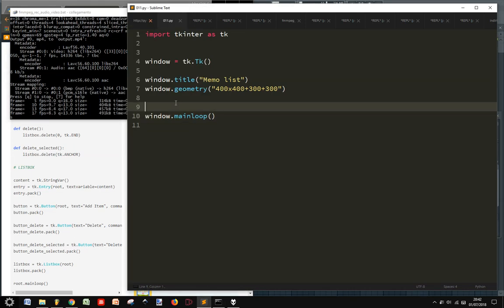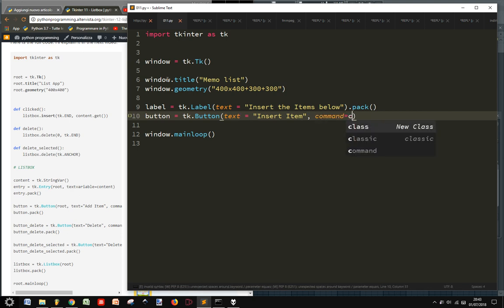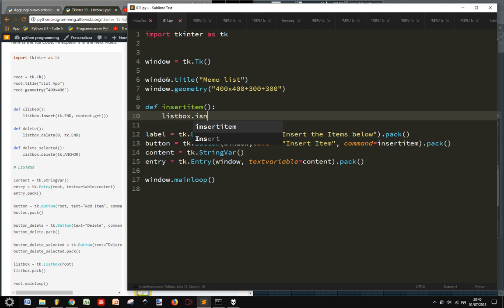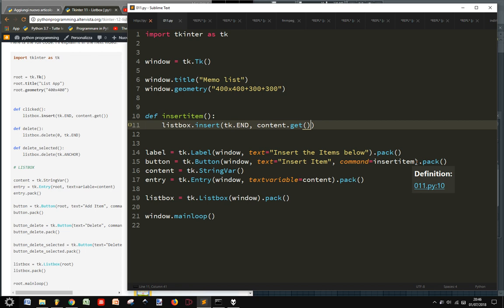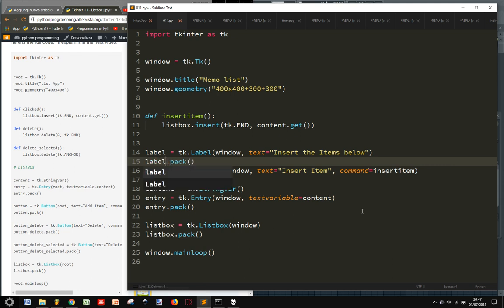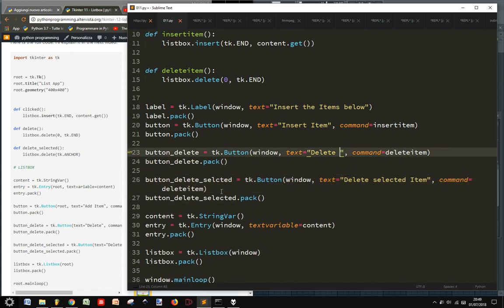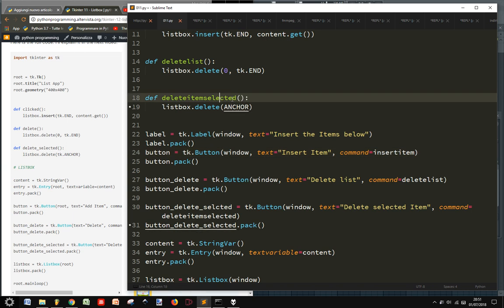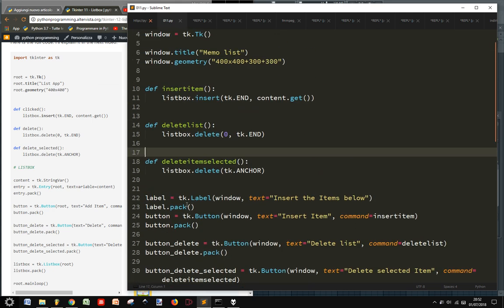Python and Tkinter - Listbox, how to add and delete items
How to add items and how to delete them into a listbox using Python and Tkitner

The code with chance to save data

root = tk.Tk()
root.title("List App")
root.geometry("400x400")

def retrievedata():
 global list_data
 list_data = []
 try:
  with open("save.txt", "r", encoding="utf-8") as file:
   for f in file:
    listbox.insert(tk.END, f.strip())
    list_data.append(f.strip())
    print(list_data)
 except:
  pass

def clicked():
    global list_data
    listbox.insert(tk.END, content.get())
    list_data.append(content.get())

def delete():
    global list_data
    listbox.delete(0, tk.END)
    list_data = []

def delete_selected():
    global list_data

    try:
        selected = listbox.get(listbox.curselection())
        listbox.delete(tk.ANCHOR)
index = list_data[list_data.index(selected)]
print(index)
        list_data.pop(list_data.index(selected))
    except:
        pass

def quit():
 global root
 with open("save.txt", "w", encoding="utf-8") as file:
  for d in list_data:
   file.write(d + "\n")
 root.destroy()

# LISTBOX

content = tk.StringVar()
entry = tk.Entry(root, textvariable=content)
entry.pack()

button = tk.Button(root, text="Add Item", command=clicked)
button.pack()

button_delete = tk.Button(text="Delete", command=delete)
button_delete.pack()

button_delete_selected = tk.Button(text="Delete Selected", command=delete_selected)
button_delete_selected.pack()

listbox = tk.Listbox(root)
listbox.pack()

bquit = tk.Button(root, text="Quit and save", command=quit)
bquit.pack()

retrievedata()
root.mainloop()